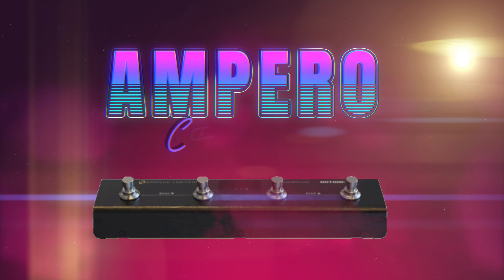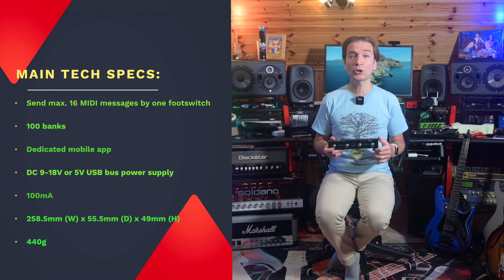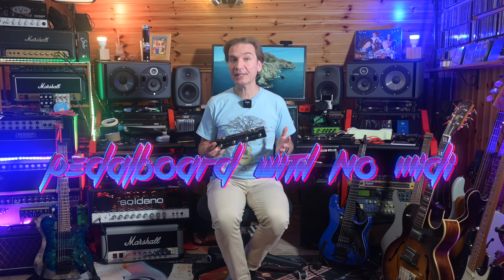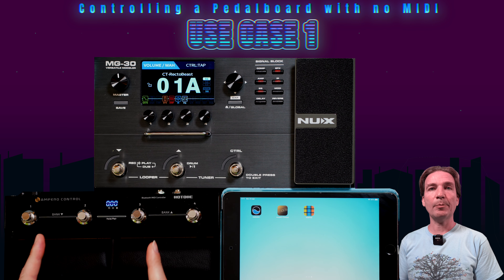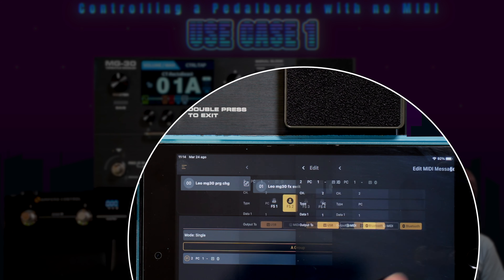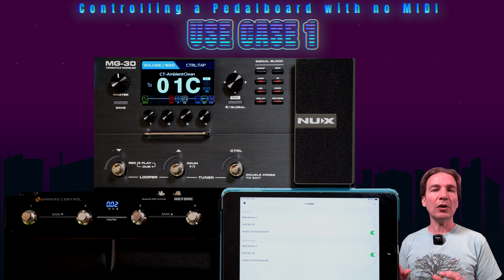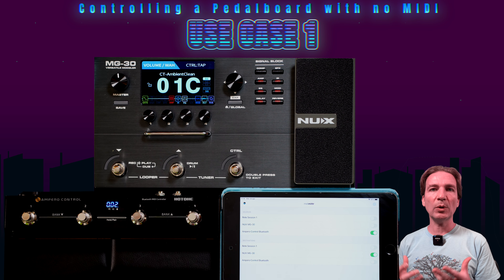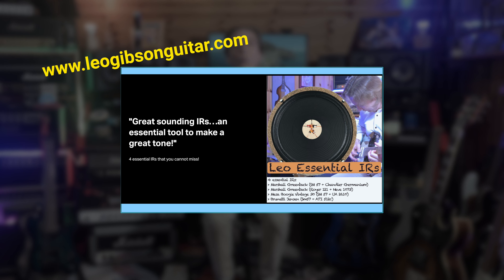Ampero Control: Full review | How to control an amp modeling pedalboard via USB & Bluetooth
In this video we will share a review of the new Ampero Control, that is a fully programmable Bluetooth MIDI controller, that provides us with MIDI-based control via MIDI port, USB jack and Bluetooth. We will also describe how to control an amp modeling pedalboard without MIDI via USB and via Bluetooth.

⏰Timecodes:
0:00 - Intro
0:30 - Ampero Control Description
2:00 - Use cases
3:02 - Controlling the NUX MG 30 via Bluetooth & USB
8:52 - My 2 cents
10:57 - Unboxing